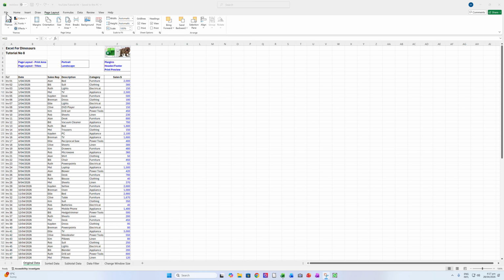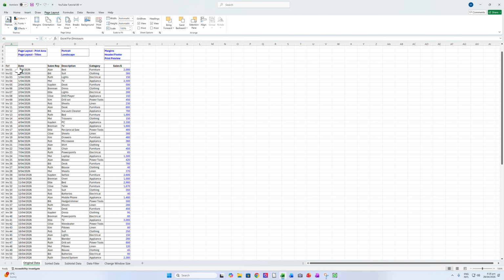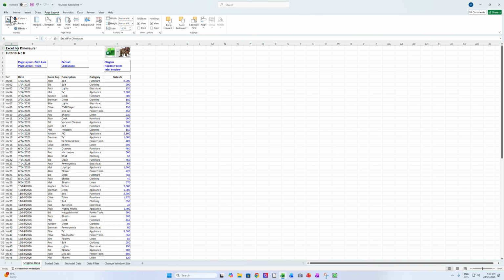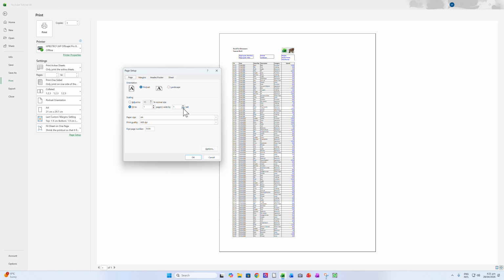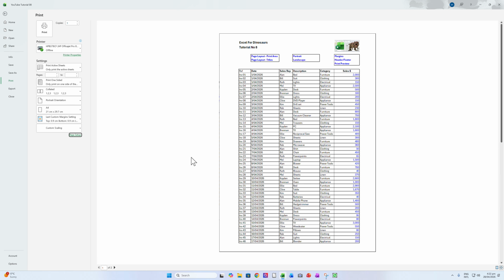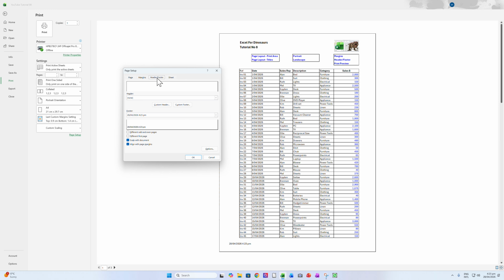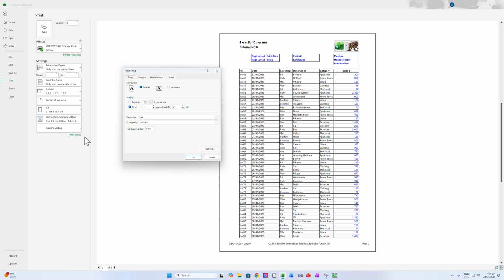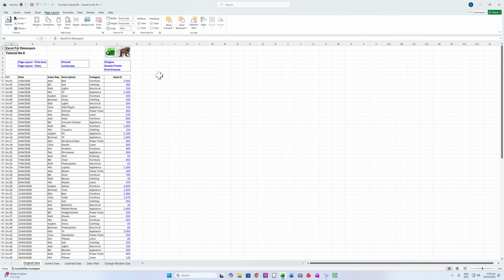Excel for Intermediate 8 - How to set the Print settings for an Excel spreadsheet.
Showing how to set the Print Range, Titles, Margins, Print to Fit and Header/Footers.